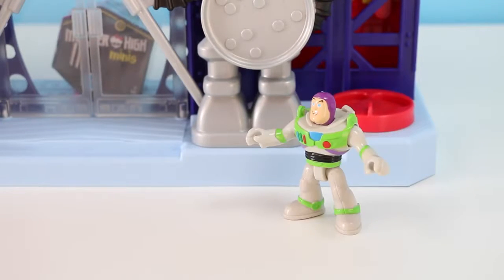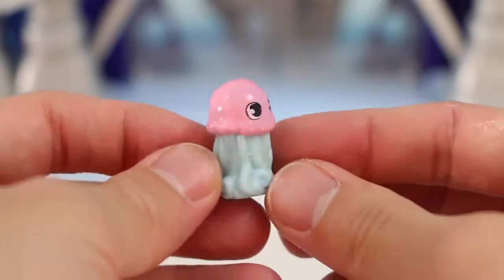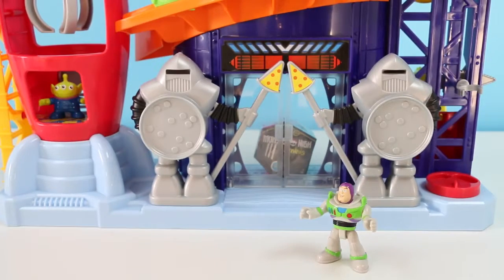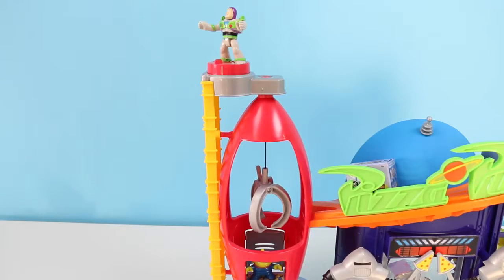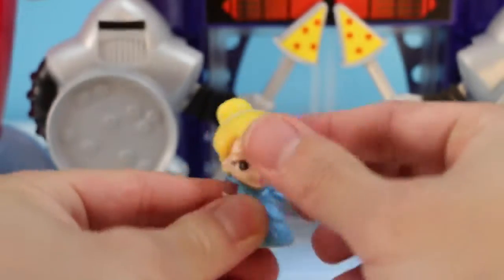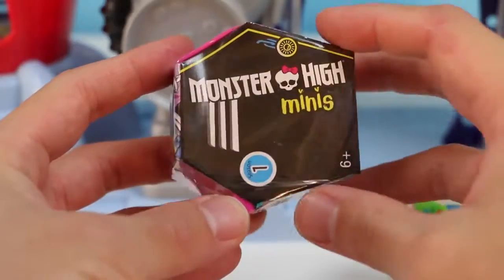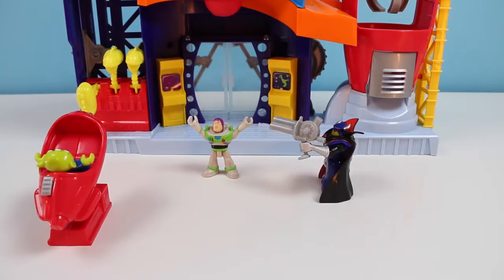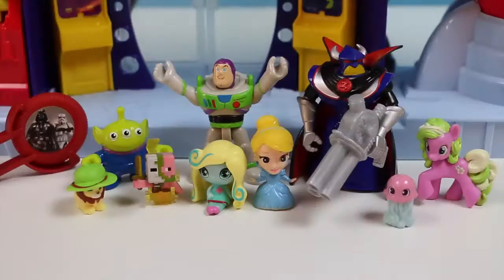Toy Story Buzz Lightyear's Surprise Toy Mission at the Pizza Planet!